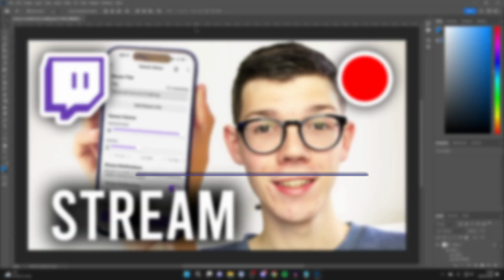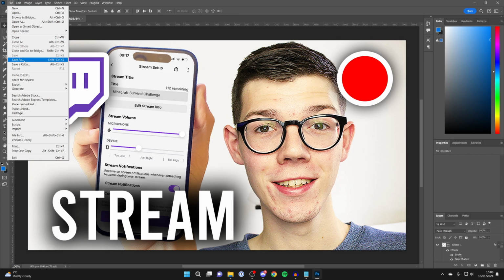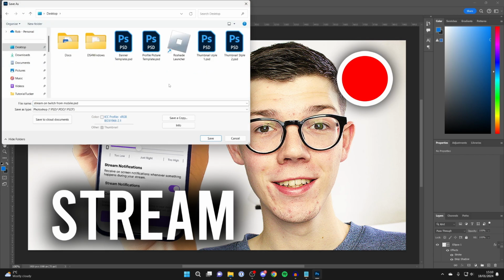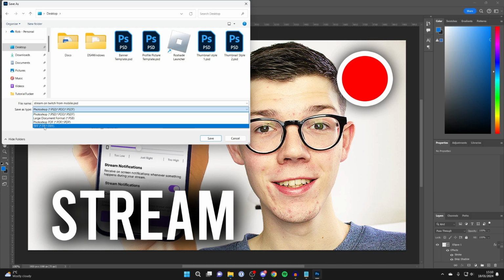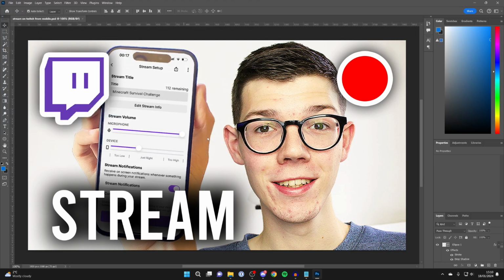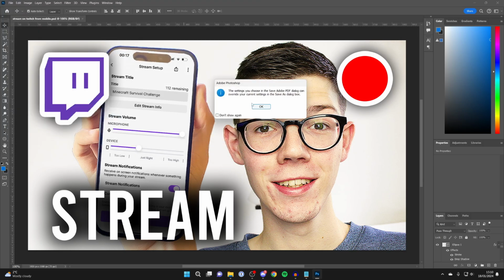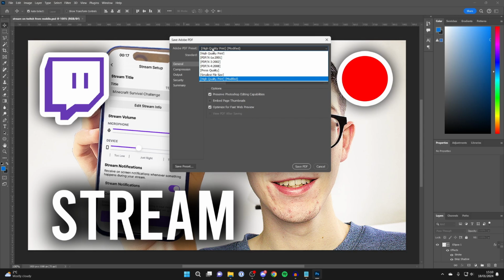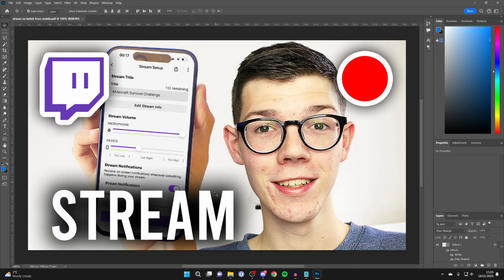How To As Save PDF From Photoshop - Full Guide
Learn how to save as pdf from photoshop in this video.

GuideRealm